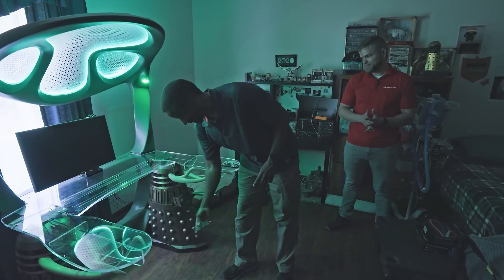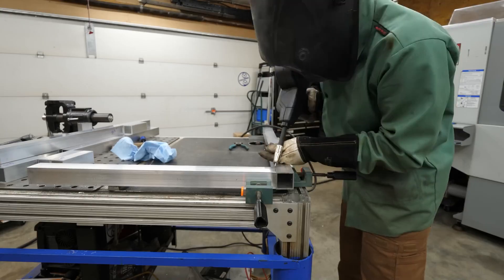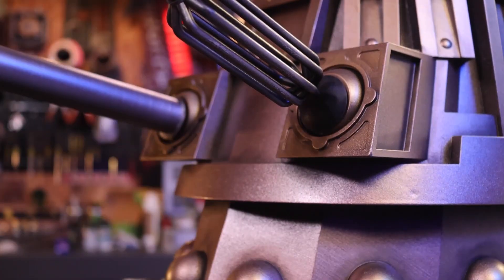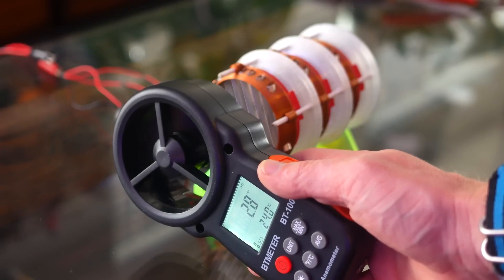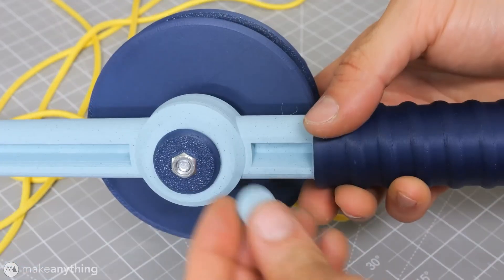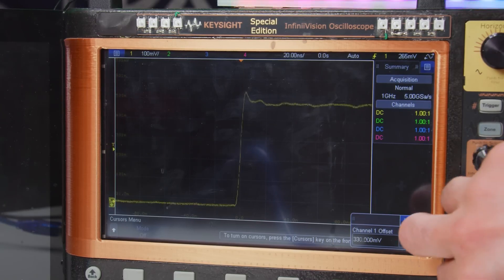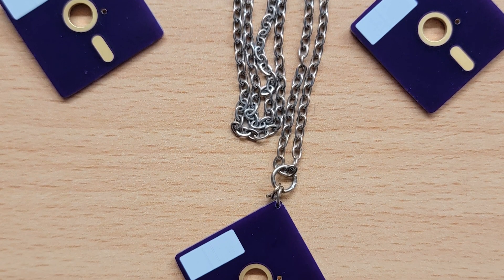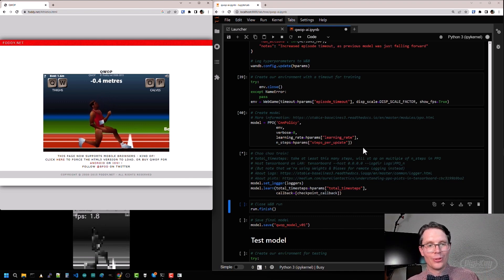Extrudicate! [Maker Update] | Maker.io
This week on Maker Update: a workstation set to exterminate, a boat powered by ionic thrust, how to use an oscilloscope, tool organization, space fishing, and cracking the code of QWOP.

0:36

=More Projects=

3:00

4:26

5:14

=Tips & Tools=

5:47

6:23

6:58
Making PCB Art by Anne Barela

7:41
Pine64 Discussion by the FOSSPod

=Digi-Key Spotlight=

8:24